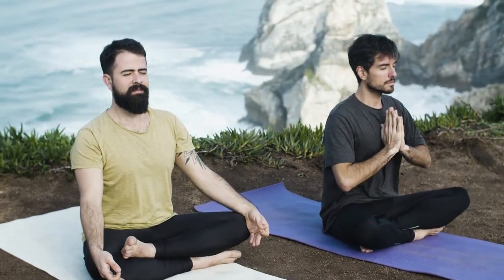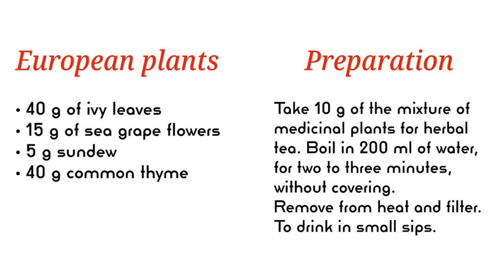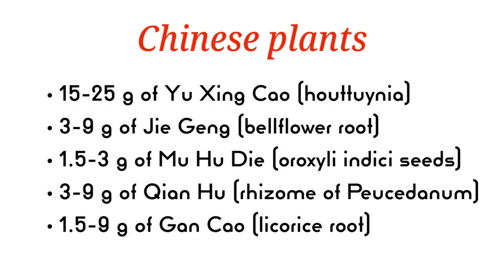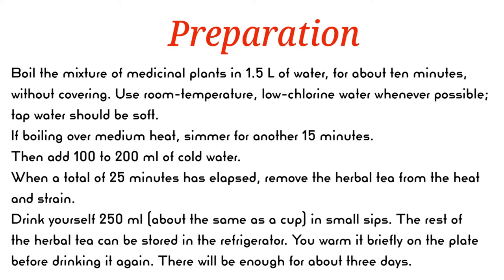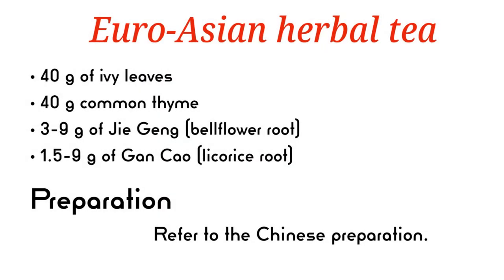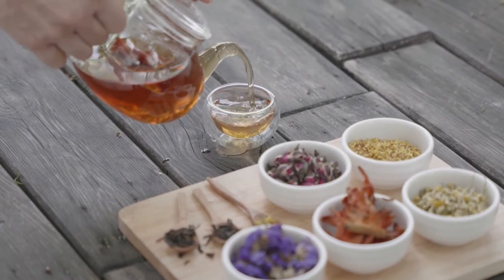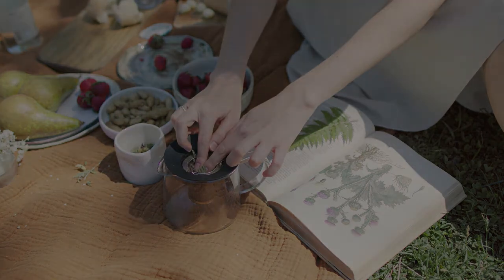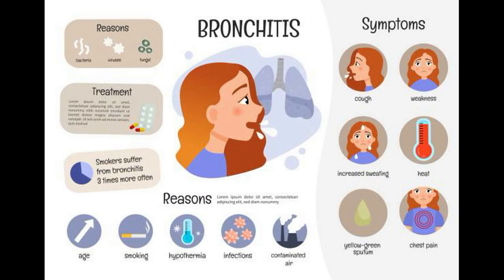Control Asthma with herbal tea - Thins the mucus of the respiratory tract, facilitates expectoration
Asthma is a condition that inflames the lungs and makes it difficult to breathe. It can affect both adults and children in different forms and at different levels of severity.

There are different medications available to treat asthma. The most common treatments are bronchodilators, which can be short-term to treat an asthma attack or long-term for management of symptoms over time.

Lifestyle changes may also help reduce asthma flare-ups. This can include dietary changes, exercise, or stress management. Speak with your doctor to identify the type of asthma you may have and the best treatment and management options for you.